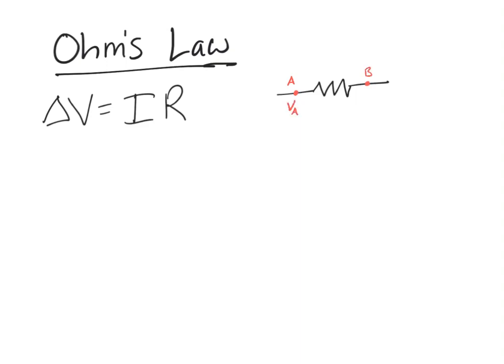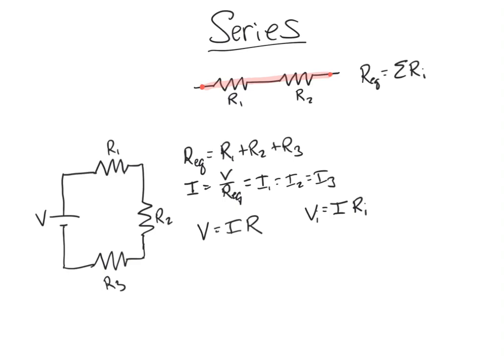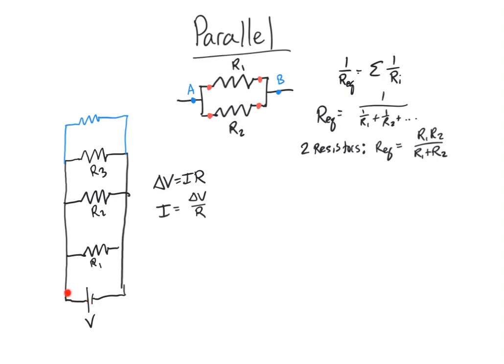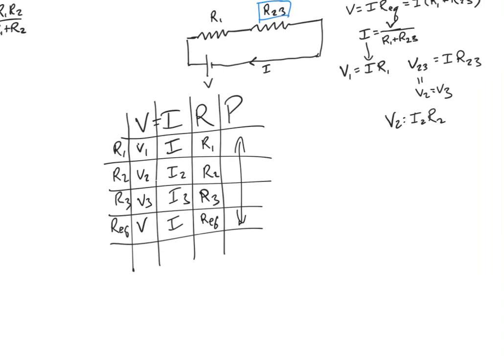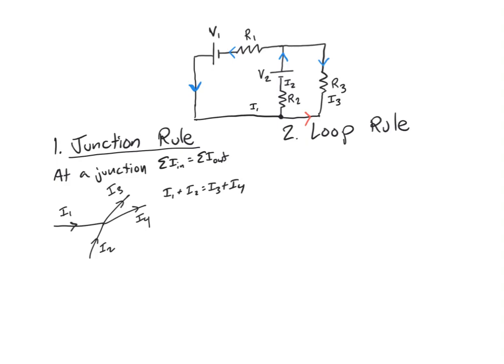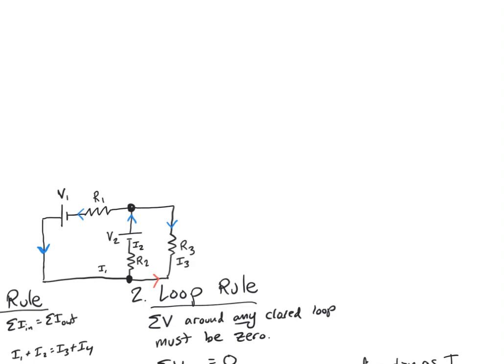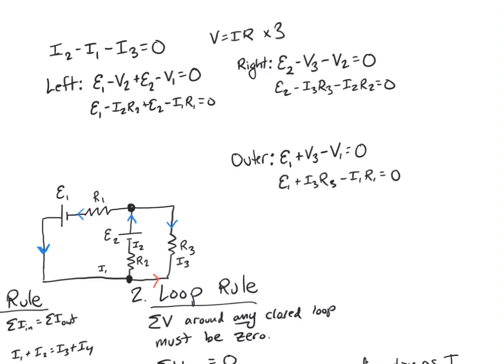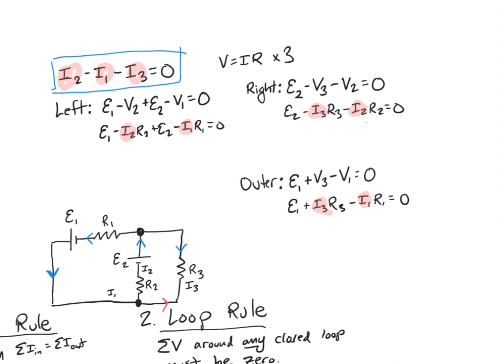AP Physics C - Resistor Circuits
Analyzing Circuits with just Resistors